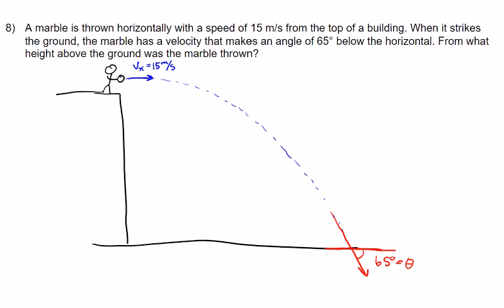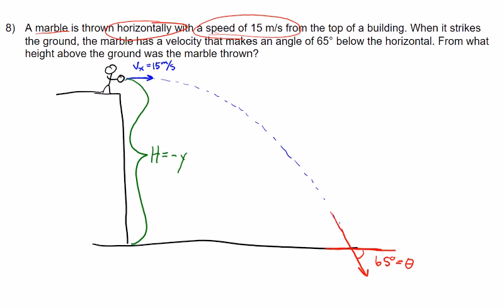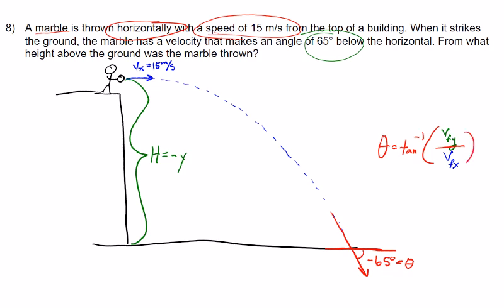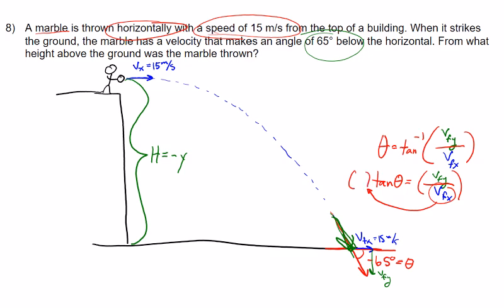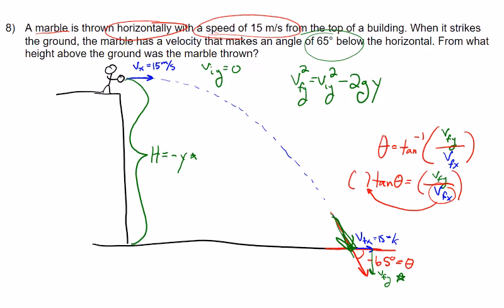Henstitute Help on Horizontal Projectile Problem 8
Here is some help on how to use the angle of a projectile to determine the vertical velocity.  Once you have this vertical velocity, you are able to find the height (vertical displacement).  Enjoy!